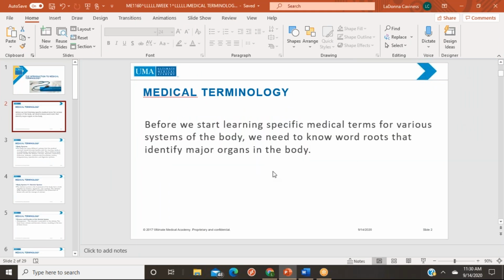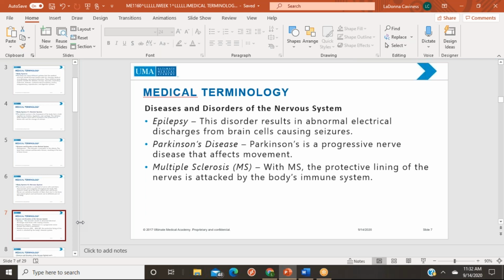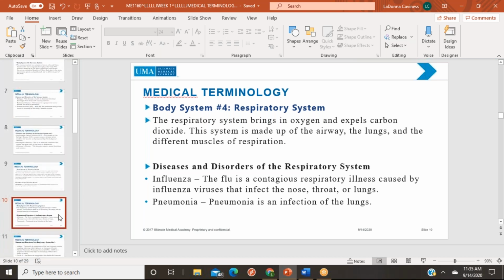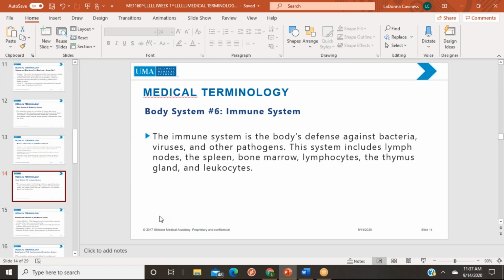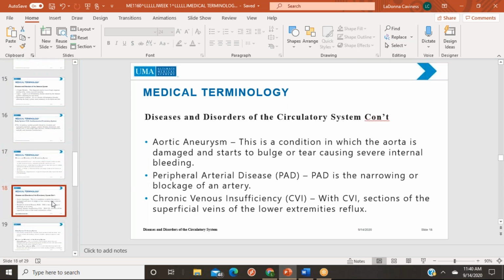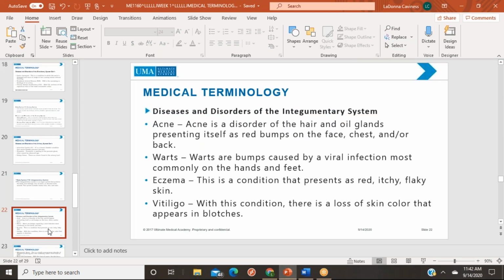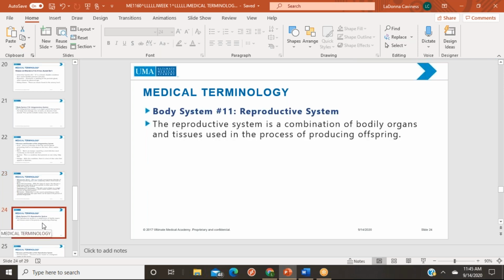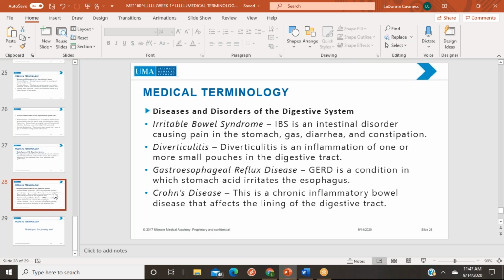ME1160 Week 1 Body Systems